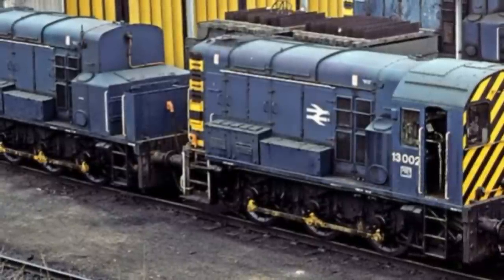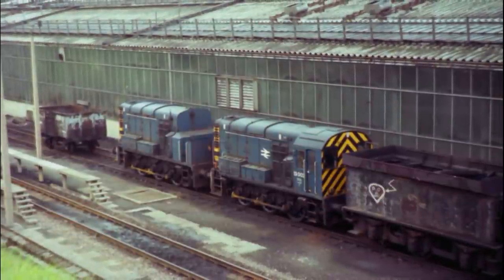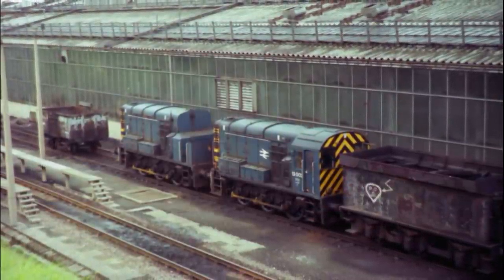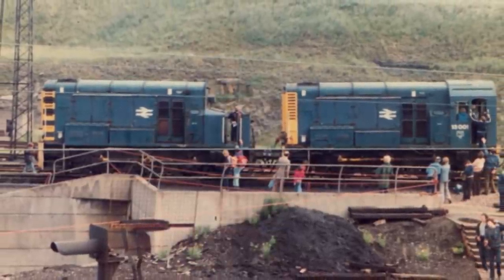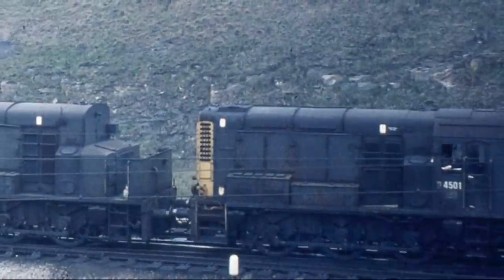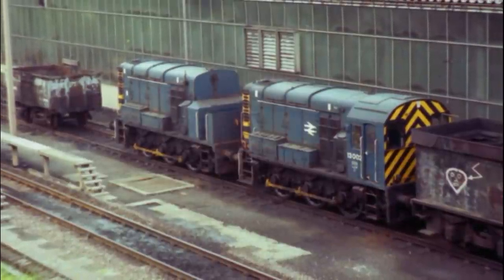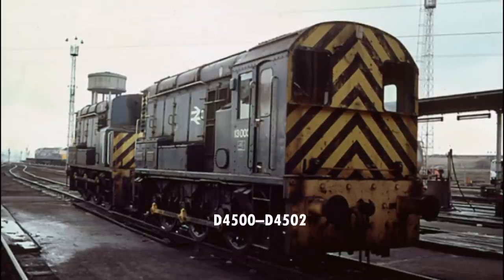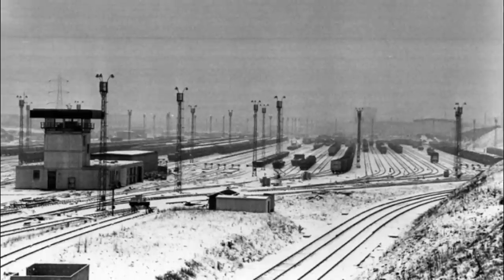When British Railways Made The Human Centipede With Locomotives: BR Class 13- Enthralling Engines #1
In my own time I've been looking into some interesting locomotive types; and it just so happened that at the time Twitter was talking about the strange BR Class 13. After doing some looking into the locomotive, I thought it'd be fun to make a video going in depth on it!